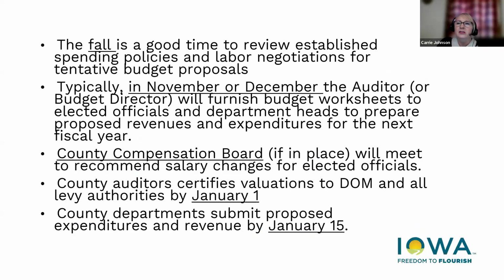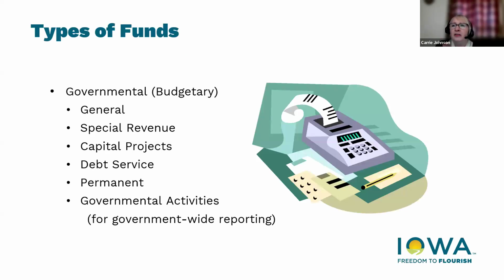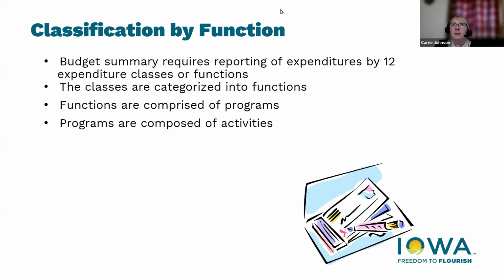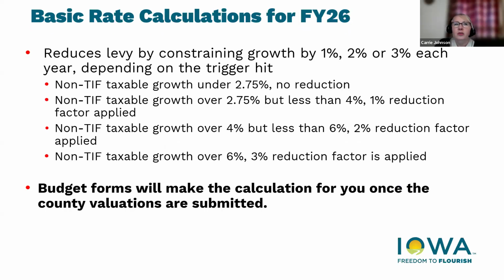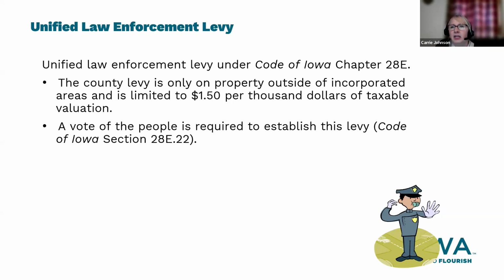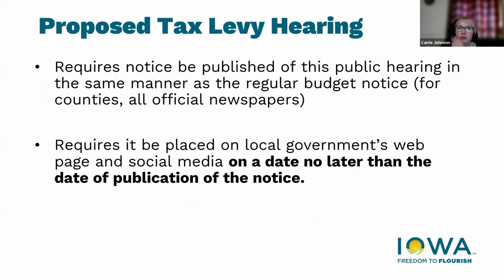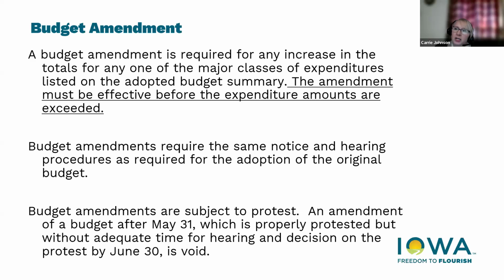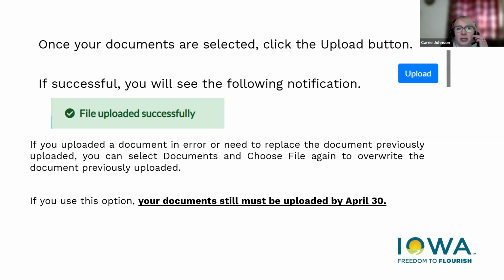Preparation and Submission of FY26 County Budget - January 23, 2025